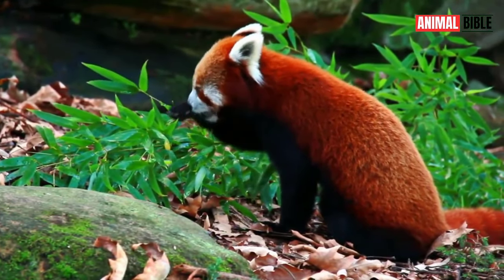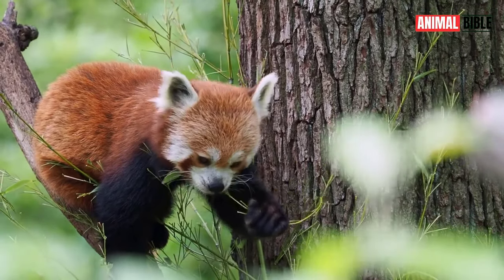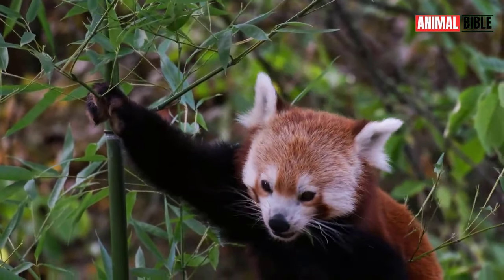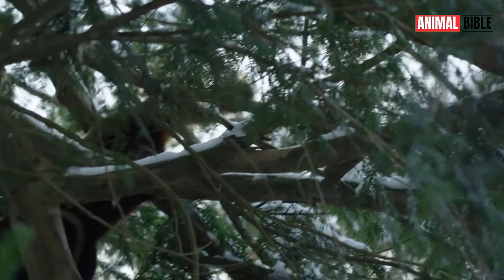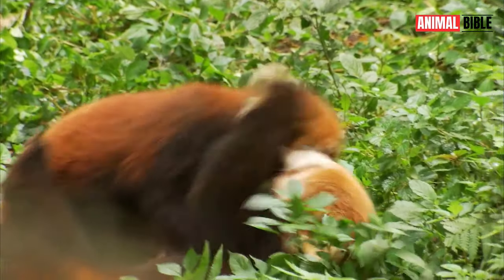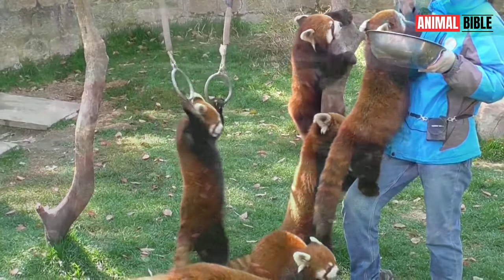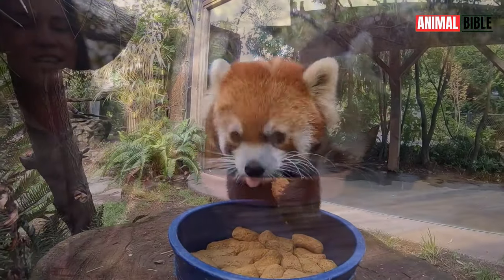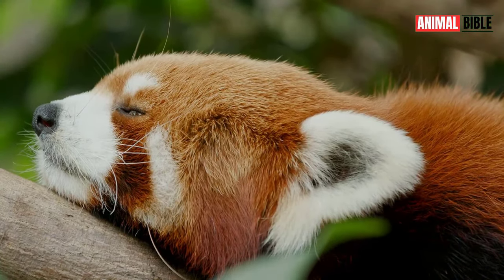The Enigmatic Red Panda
Unravel the mysteries of the captivating Red Panda in this immersive exploration. From their elusive nature to unique behaviors, discover why these charming creatures hold a special place in the hearts of nature lovers worldwide. Join us on an unforgettable journey into the enigmatic world of the Red Panda.

Fair Use Copyright Disclaimer: Copyright disclaimer under section 107 of the copyright act 1976 allowance is made for fair use for purposes such as criticism, comment, news reporting, teaching, scholarship, and fair use is a use permitted by copyright statute that might otherwise be infringing non-profit educational or personal use tips the balance in favour of fair use.